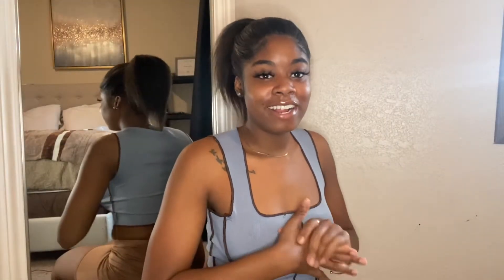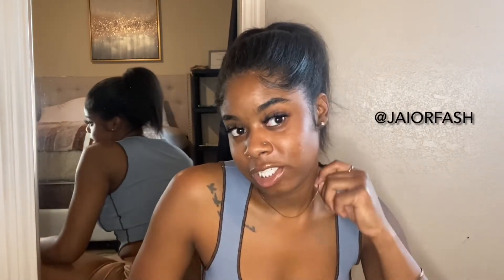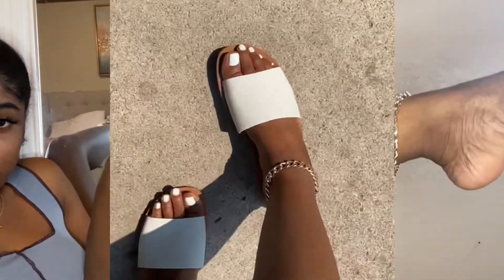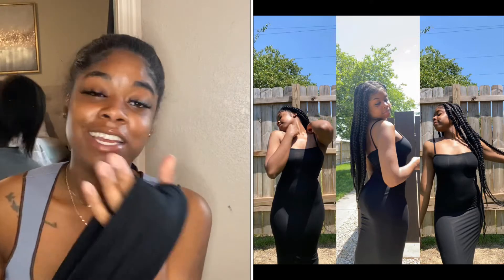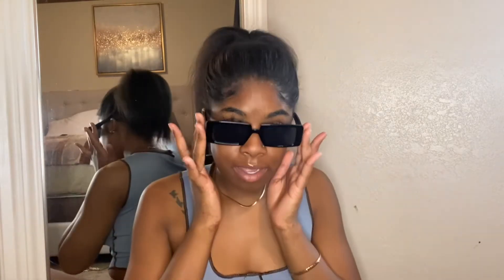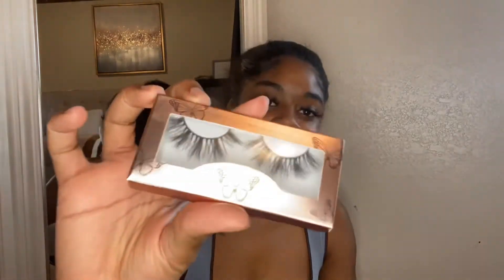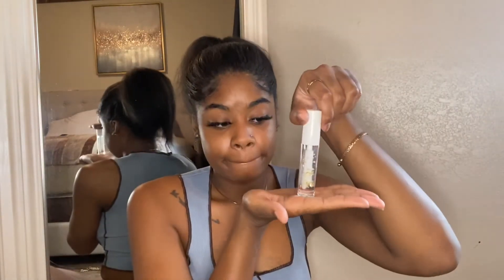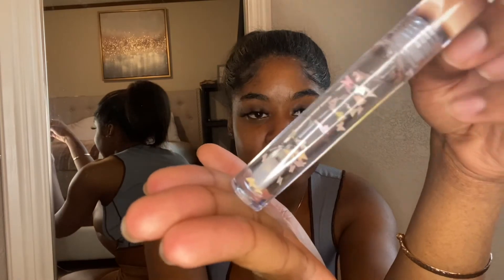My favorite products from my businesses 🤍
Hey y’all 💕 I just wanted to share some of my favorite items with y’all from my businesses!

Shop with ya girl 👇🏽👇🏽